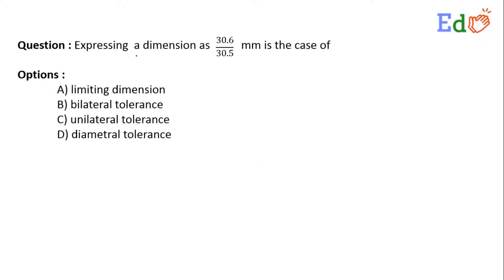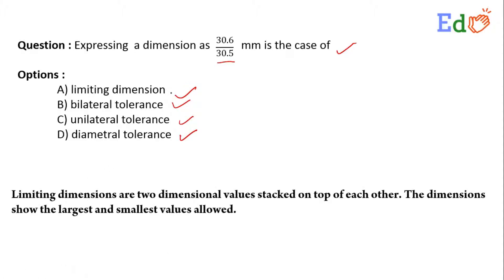Expressing a dimension as the following is the case of ________.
EdCLAP is an educational portal for serving best to the students. Engineering Metrology is one of the important subjects which contains Question Answers, Lectures Videos and Live Sessions. We keep uploading the videos.